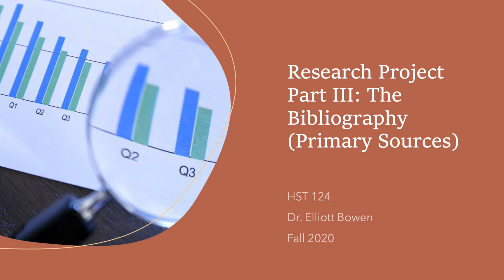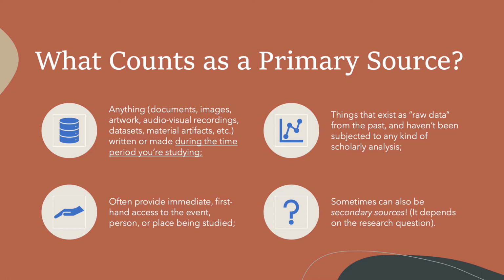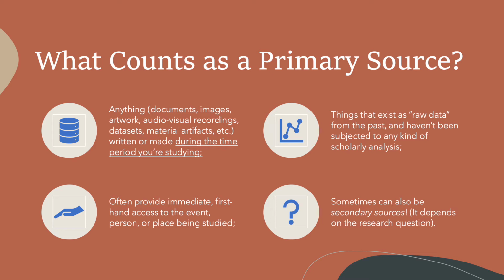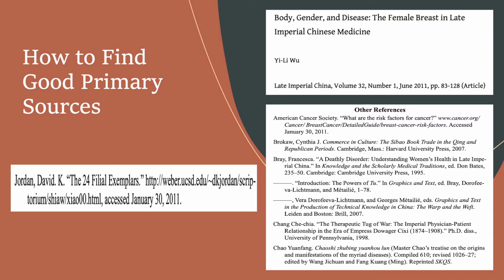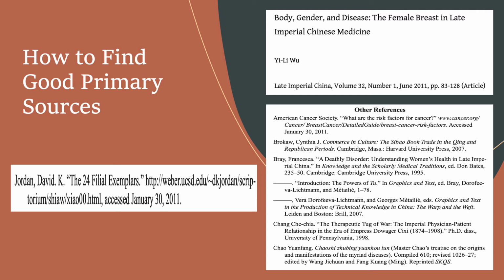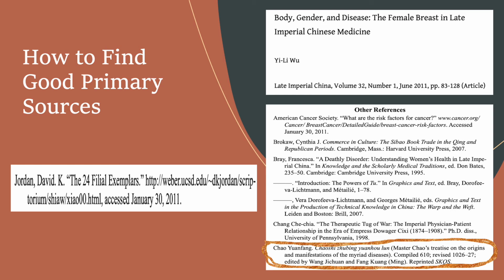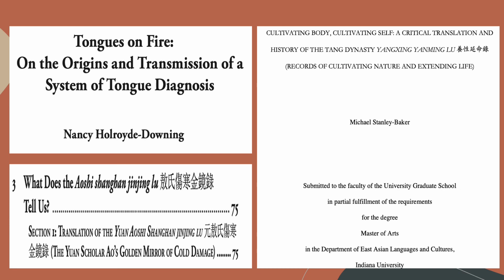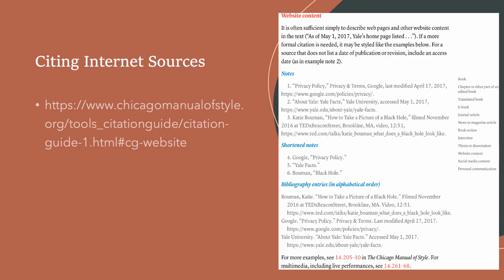HST 124 Fall 2020: Research Project Part III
What are primary sources? How can we use the internet to find digitized, online primary sources? In this instructional video I offer some advice on how to complete Part III of your research projects.